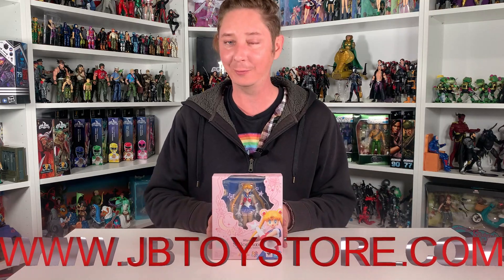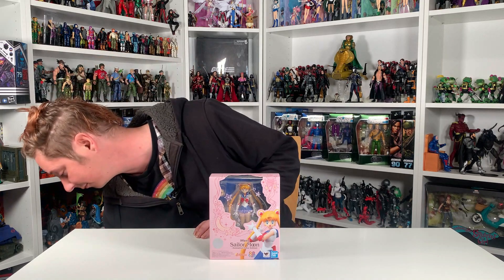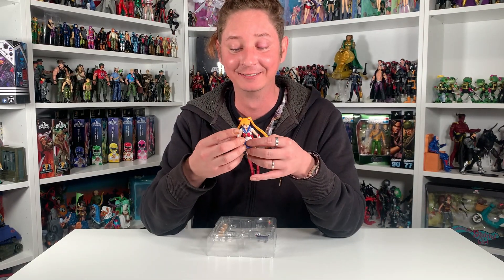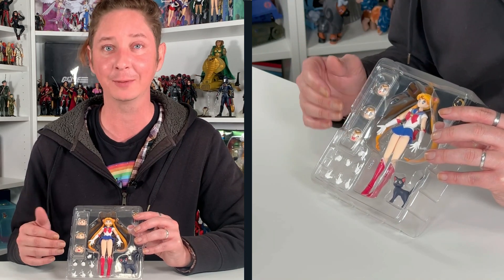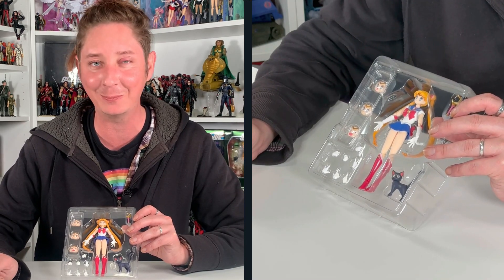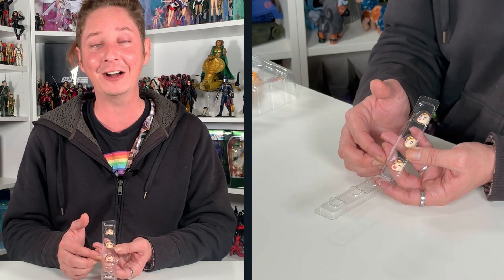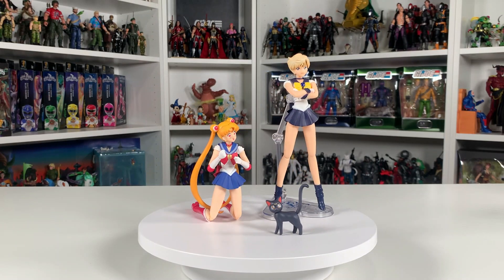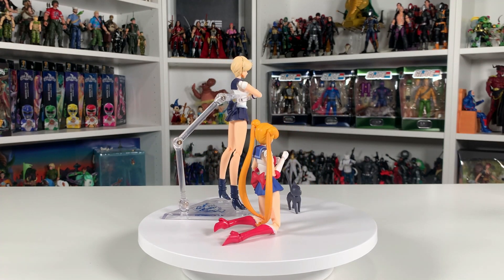S.H. Figuarts Animation Color Edition Sailor Moon Unboxing!